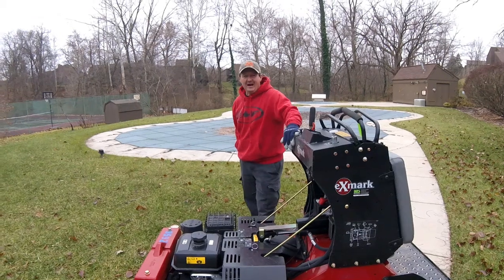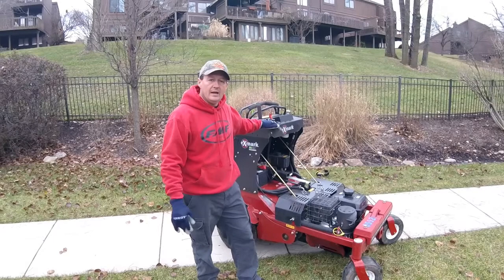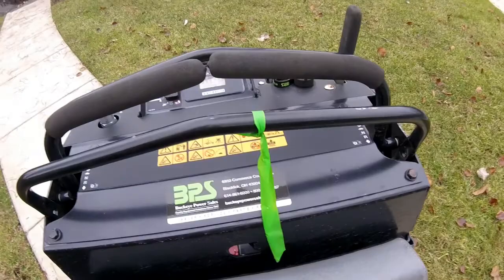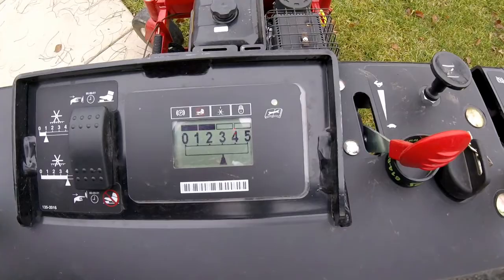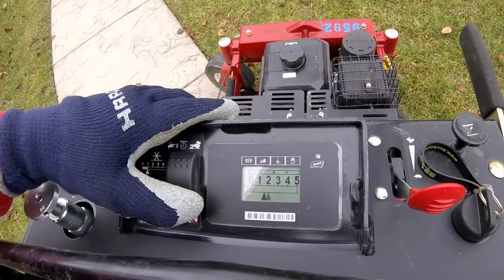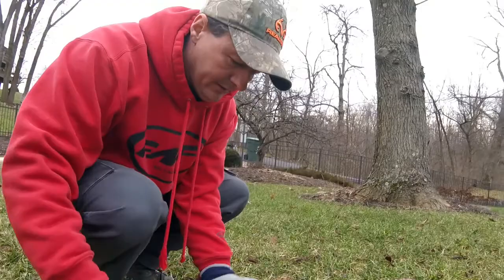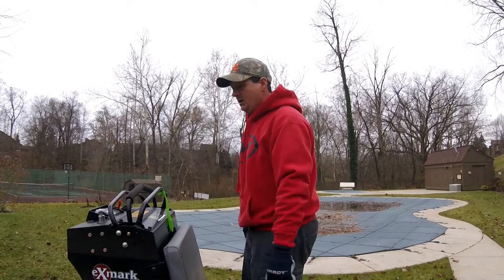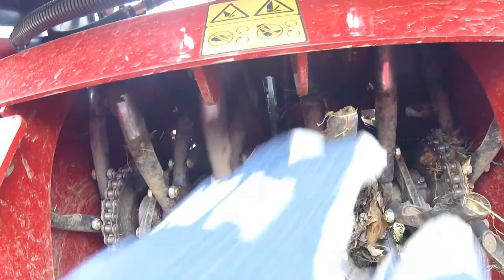Exmark 24" Stand on Aerator - Fisrt look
Our First look at operation and features of the 24" stand on aerator made my Exmark / Toro. I explain operation, construction, features, and differences.